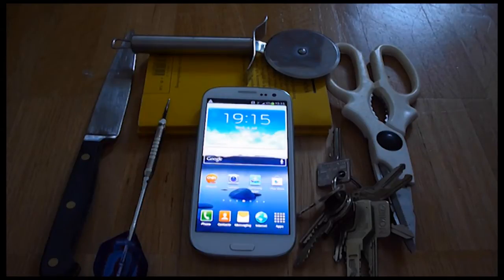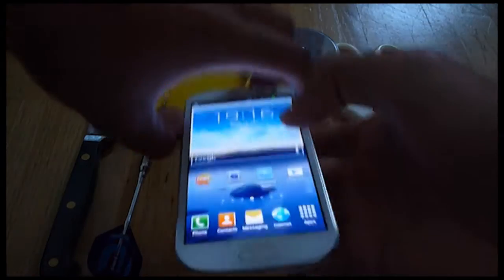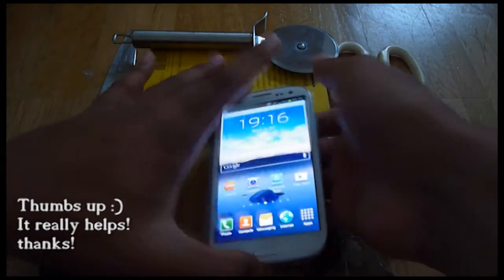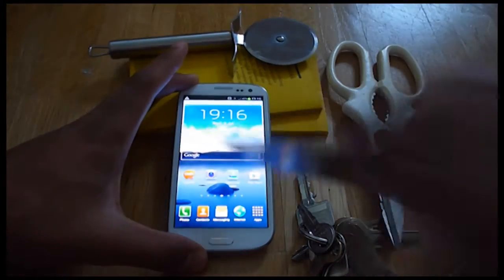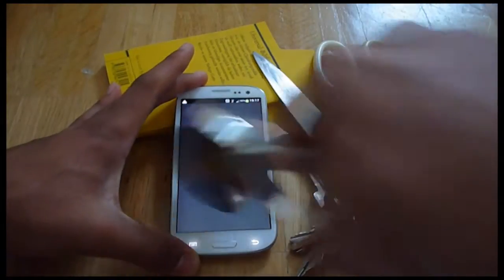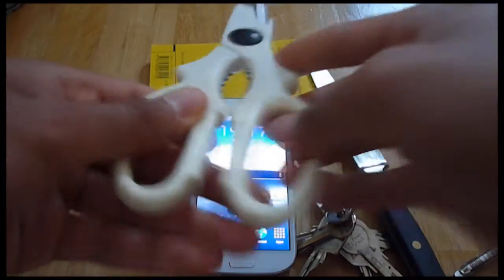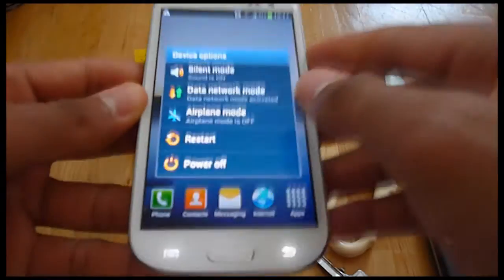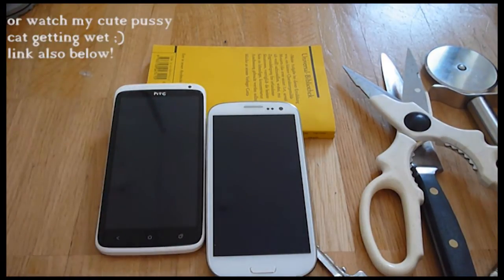Samsung Galaxy SIII - Screen Scratch Test Hardcore - Gorilla Glass 2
Don´t try this at home kids AND CHECK OUT THIS AWESOME PROTECTION CASE FOR 2 BUCKS!!

Check this Video of me playing FRUIT NINJA with a PIZZA CUTTER out:

Hi, my name is Alex and you´re watching my channel HelperSydrom. Welcome! This is where my buddy Chris and I upload videos of the latest smartphones, tablet, accessories and apps! Why? Because we love all that stuff and youtube is a fun place to share our passion :)
By the way, you can watch most videos in German on our other channel called MrHelferSyndrom.

Why just be a viewer when you can be a contributor? If you like what we do, you can help us keep the lights on by donating via paypal. Any donation is much appreciated and will be given special thanks!